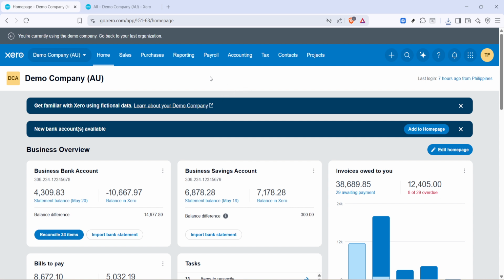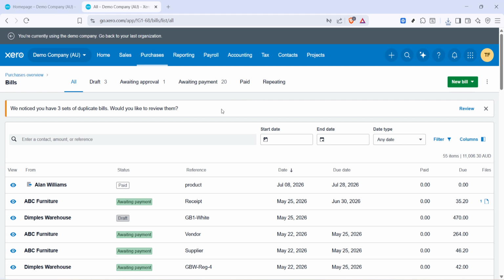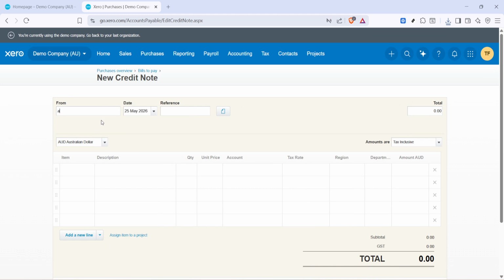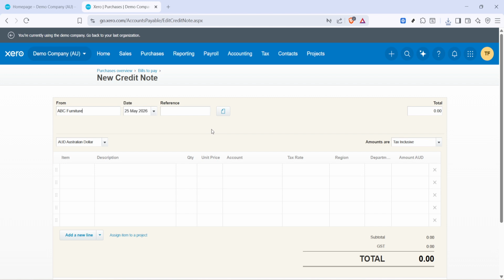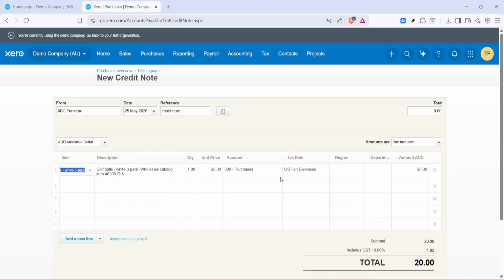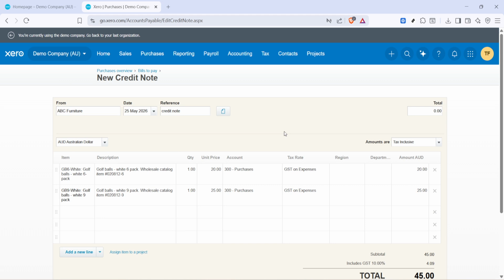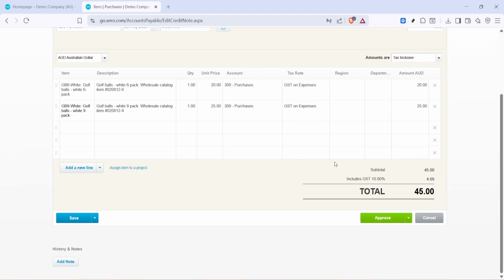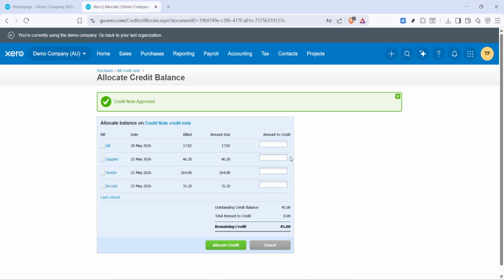How to Record Credit Note Received From Supplier on Xero (Step By Step 2026)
How to Record Credit Note Received From Supplier on Xero